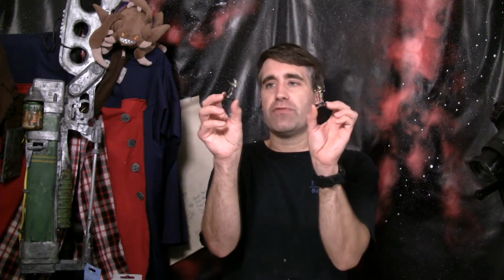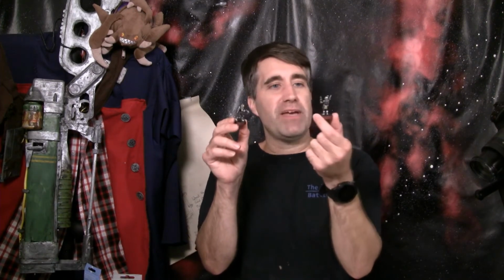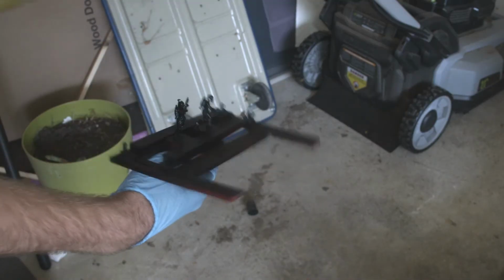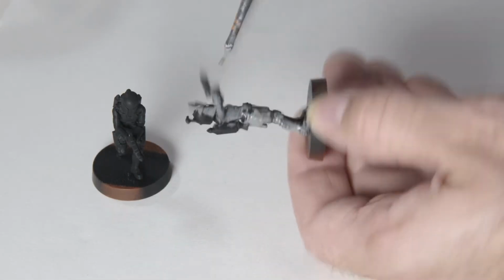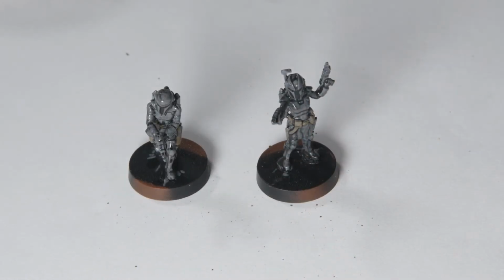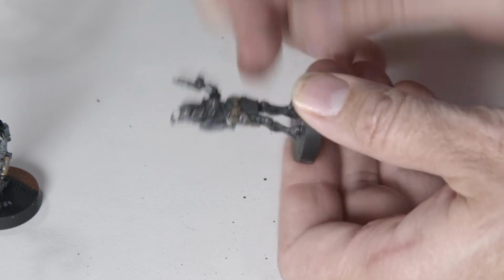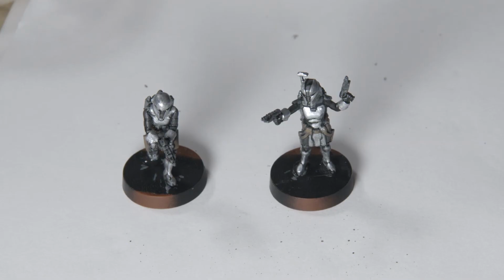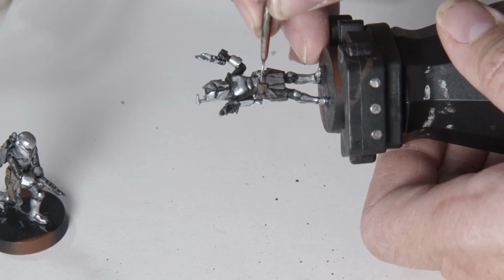Clan Wren / Mandalorian Resistance Minature Speed Paint - Star Wars Legion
30 minutes = 1 painted Star War Legion miniature.  Learn how to paint up the new Clan Wren / Mandalorian Resistance units from Star Wars Legion to a Battle Ready standard using simple techniques in a short amount of time.

My Priming Tool:

The Egyptian Themed terrain used in the thumbnail:

videocopilot.net